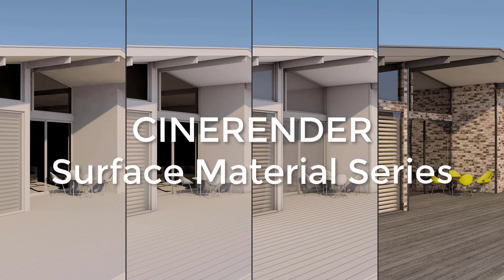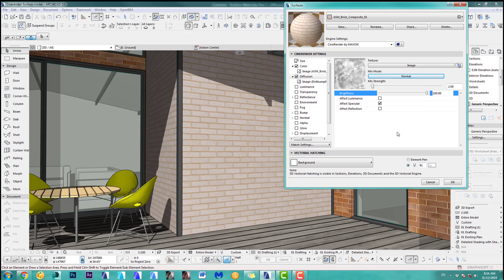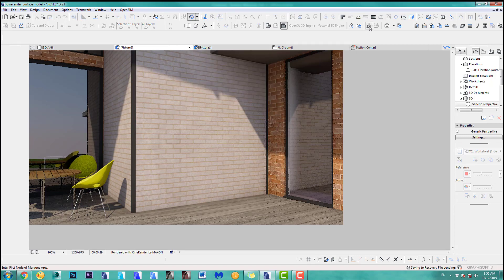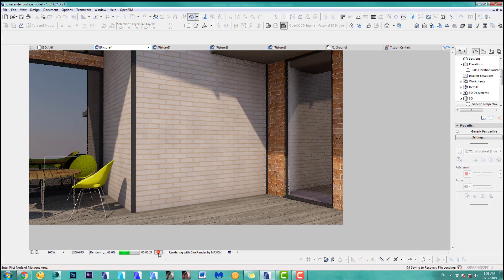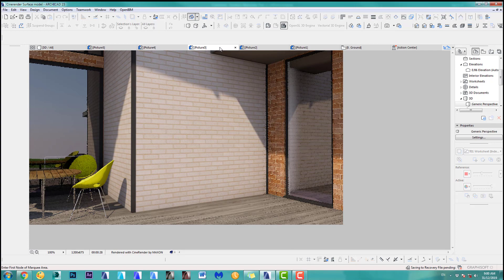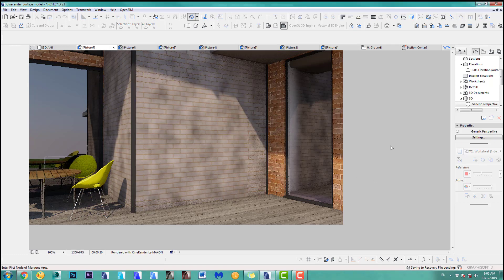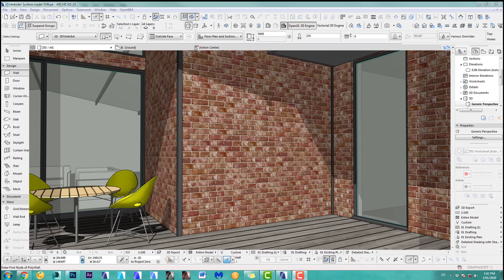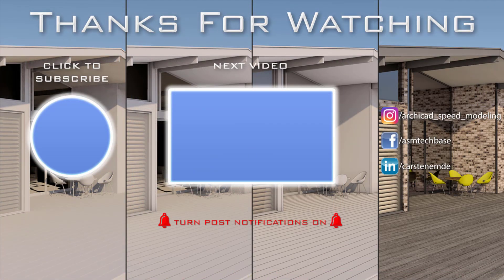CineRender Surface Settings Series Part 2 Diffuse Channel in ARCHICAD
- Ok let's talk about the tutorial Part 2 of the CineRender Surface Material Series and covers the diffuse channel. This series is going through all the important Surface Channels you need to create any custom material you want.